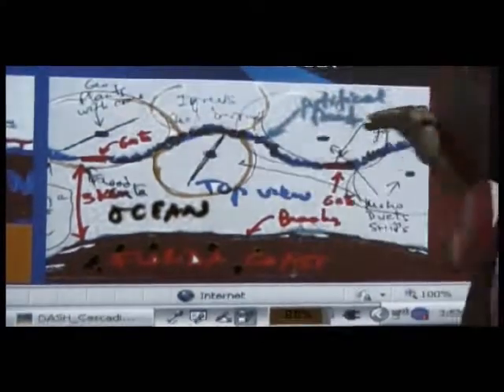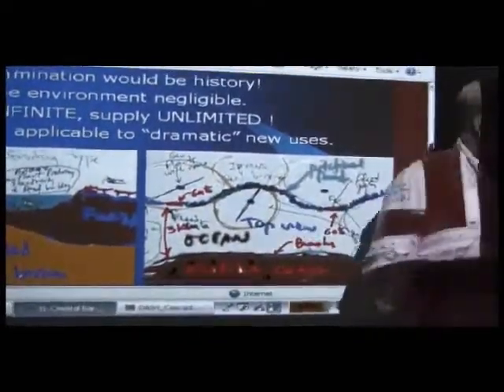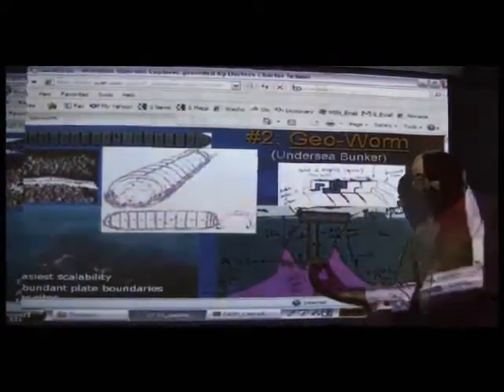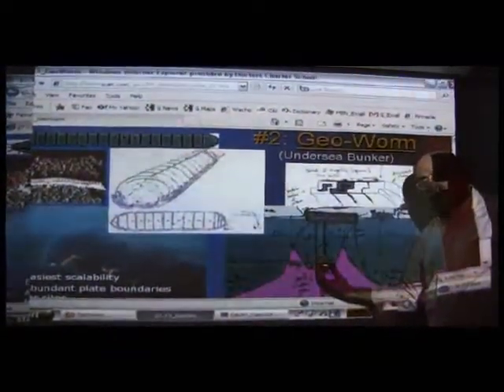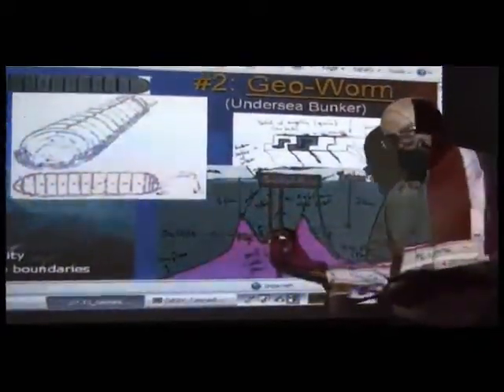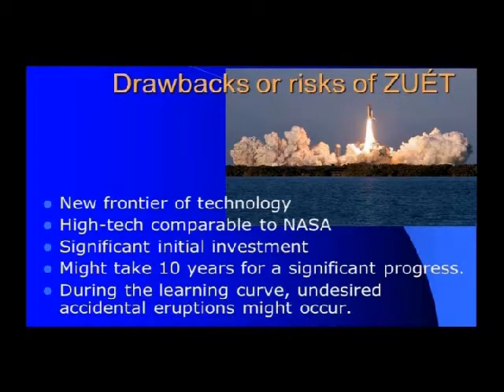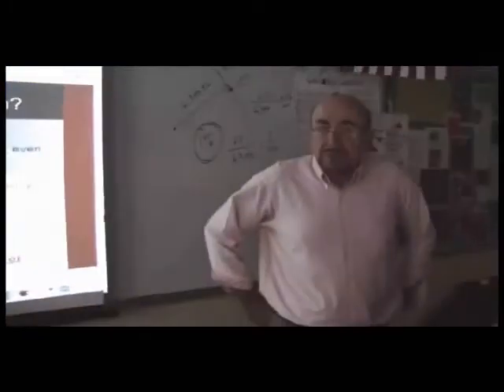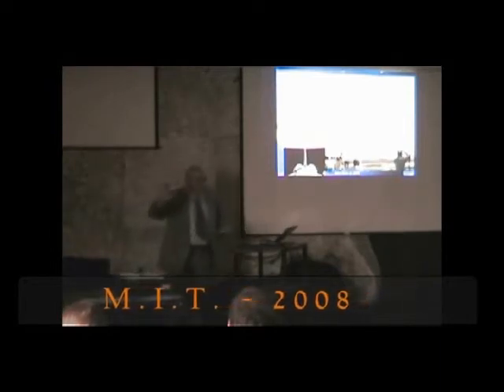ZUET_JXuna_P2.wmv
(Zeroing in Underground Energy Technologies)

DIFFICULTIES:
· Neither the US President nor the US Congress paid much attention to Mr. Xuna's "Message to the US Congress (1979)" about "peak oil".  That was 23 years before ASPO came with that same message. (More about this
· He could not find much interest -23 years later- in getting help for his valiant campaign for a Seat in the US Congress (GE 2002, FL CD 22), campaign that was based on a platform of "Energy Independence" (please
· His new efforts on "Global-Warming Avoidance", that were started in 1991Nobody have not yet been discoverd by anybody of significant image or prestige in this field.  where he tries to inform the public about global environmental dangers (more imminent that global warming and sea-level rise), and ... how could we palliate those.
· Nobody with influence in energy-policy has attended his lectures, presented in April of 2008 at MIT and Harvard (about new geothermal technologies).  In his opinion Geothermal is -by far- the best alternative-energy source (more about this "Zeroing in Underground Energy Technologies").

(a) By 2070 the content of CO2 in the atmosphere will be 600 ppm (discomfort threshold)? ... more about this in
(b) Furthermore, by 2150 we will reach 1000 ppm (toxic level)?

PROFESSIONAL EXCERPTS:

) has dedicated over 30 years studying and researching the use of petroleum. As a Spanish Engineer he moved to the US to work for a NASA subcontractor. He later did field research in the Middle East and consulted Exxon's Production and Research Company in the late 70s. His research was replicated in Business Week's July 1979 Special Energy Edition, "Oil Crisis is Real This Time"  He has works registered with the US Library of Congress.  He is also a former Candidate to the US Congress (CD 22, FL) who ran for a seat in the US House in 2002 - views on national and global issues).

Born in 1948 (Vigo, Spain) he graduated Summa Cum Laude in Spain (AME), Magna Cum Laude in Puerto Rico (BSEE). Master degree in Telecomm from Boulder, CO. He is a founder of three pioneering software ventures  Former Secretary and Treasurer of the Tau Beta Pi (Engineering Honor Society).  A full-time Professor of Mathematics and Computer Sciences at the Interamerican University (Caguas, Puerto Rico, 1980's).  His last engineering occupation was Vice-President of a large telecom company in Minnesota/Nebraska (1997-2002, He is currently a certified teacher in Florida (Math & Physics, ) extending his research on this very innovative yet logical means of tapping into the Earth's immense potential as a natural energy source, located just beneath the crust's surface